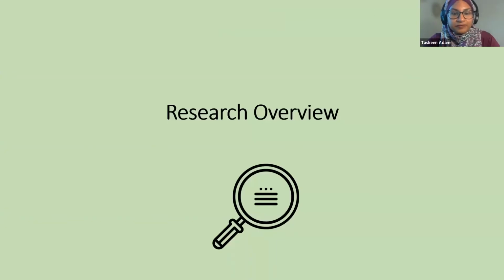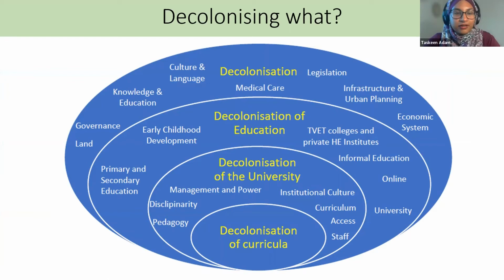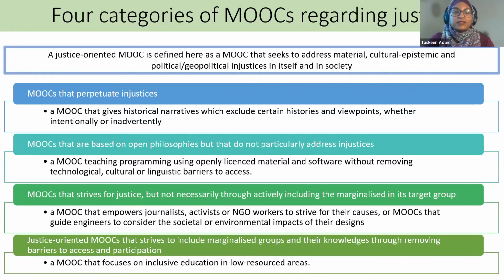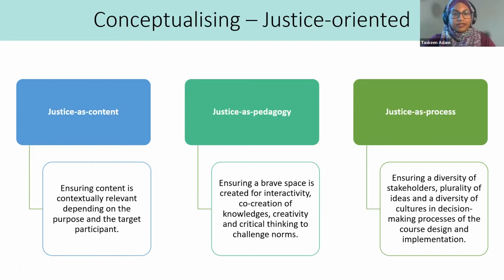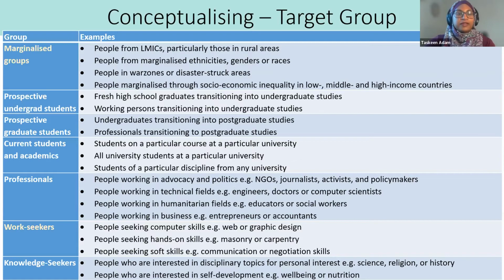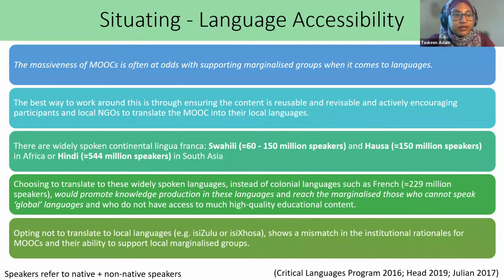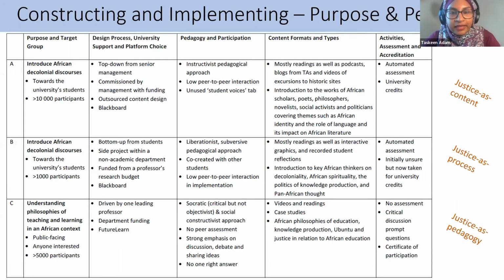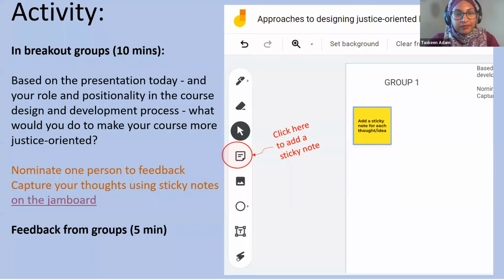Decolonising learning design: Approaches to designing justice-oriented MOOCs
Date and Time: Tuesday, 17 May 2022: 14:00 – 15:30 SAST

Leading the Session: Dr. Taskeen Adam, Associate Manager with Open Development & Education and a Senior Research Lead at EdTech Hub.

Session format: Decolonising Education Series – Workshop (1.5 hours)

Description of the session:  This 1.5 hour interactive workshop will look at approaches to designing justice-oriented MOOCs. Based on the premise that openness does not necessarily equate to justice, the concept of a justice-oriented MOOC is defined as a MOOC that seeks to address material, cultural-epistemic and political/geopolitical injustices in itself and in society. Drawing on the Dimensions of Human Injustice framework, the workshop posits three key take-ways that will lead to more justice-oriented design of MOOCs. These are unpacked through four decision-making spheres that MOOC design teams go through when embarking on a MOOC. The first sphere deals with the framing of MOOC production, highlighting the high-level decisions that are made at an institutional level. The second sphere involves the conceptualisation of the MOOC where the MOOC designers unpack the philosophical underpinnings, purpose, and envisioned target group. The third sphere involves situating the MOOC. This is where decisions are made that are external to the construction of the MOOC itself, relating to the contexts in which the MOOC will be placed. The last sphere is the actual construction of the MOOC, where power dynamics, pedagogical approaches, participation, content and assessment methods are brought together.

Presenter’s Bio: Dr. Taskeen is an Associate Manager with Open Development & Education and a Senior Research Lead at EdTech Hub. She specialises in topics such as tech-supported teacher professional development, virtual learning environments and open education. She completed her PhD on ‘Addressing Injustices through MOOCs: A study among peri-urban, marginalised South African youth’ at the University of Cambridge. Her research highlighted that historical injustices, cultural imposition, and economic dependence continue to play a pivotal role in education. Her MPhil thesis focused on the ‘Sustainable Implementation of the One Laptop per Child project in Rwanda’. Alongside her academic pursuits, she pioneered Khwela (a regional online course platform) and Solar Powered Learning in South Africa as well as Mobile Education for Smart Technology in India. Prior to her career shift to EdTech, she worked as an electrical engineer, specialising in measurement and control. Publications available here.Twitter handle: @TaskeenAdam @opendevedLinkedIn